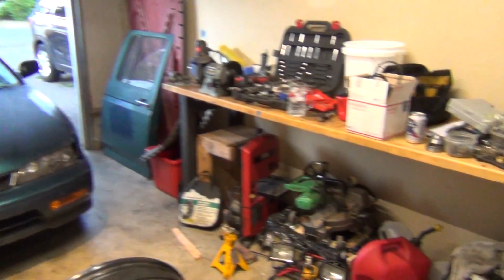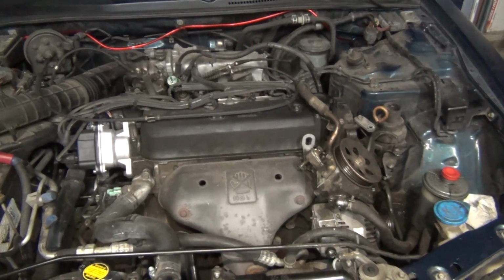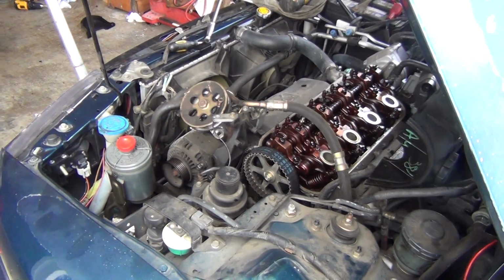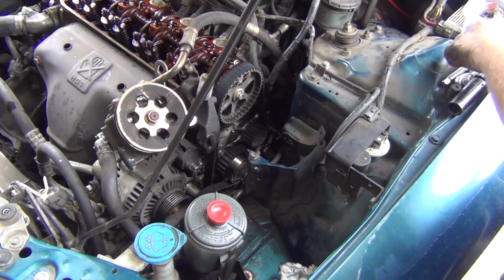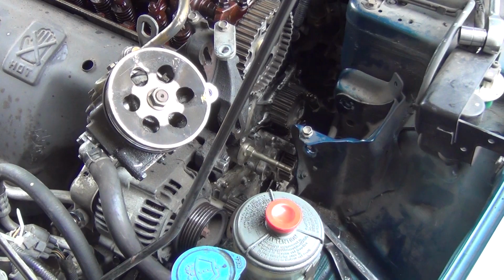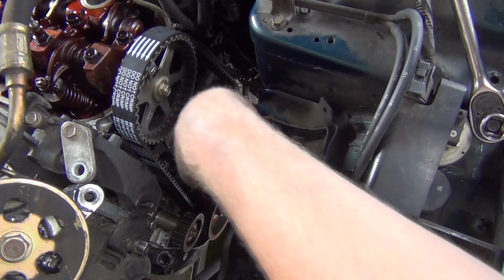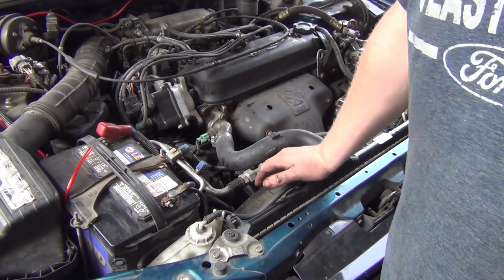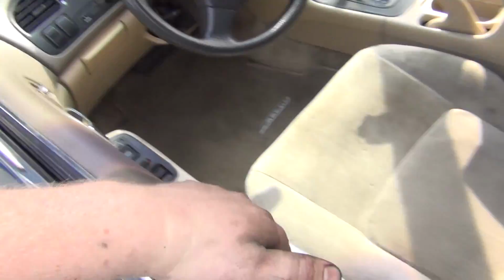Honda Accord 2.2 Non V-tec Timing Belt and Water Pump Replacement (Boring Repair Video)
Just a boring repair video on my cheapo honda I bought a few months back. Not really much else needs to be done on it.